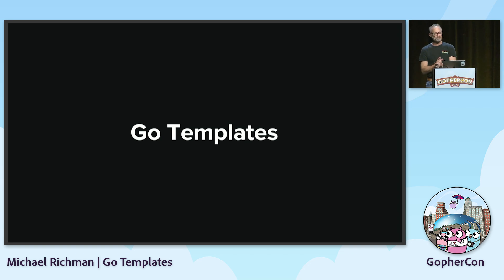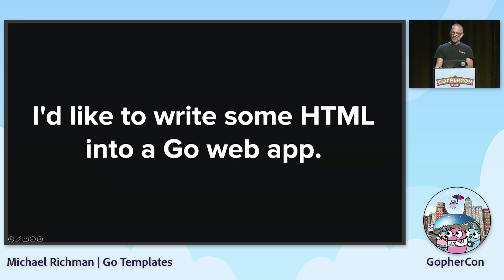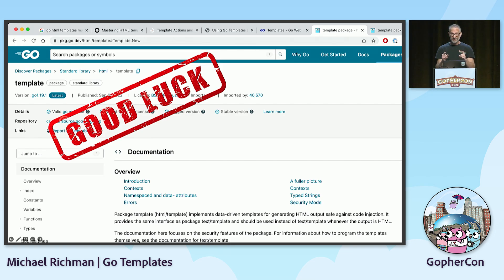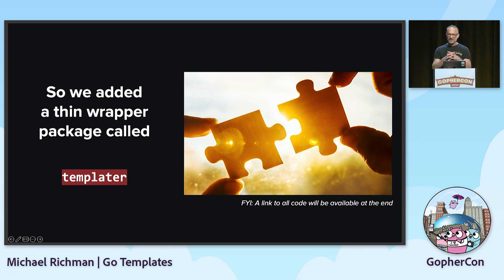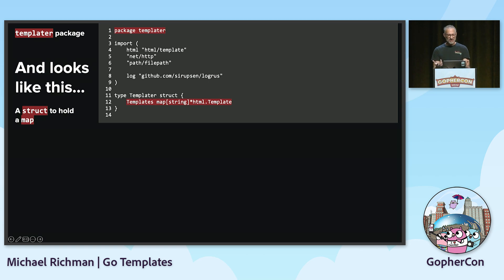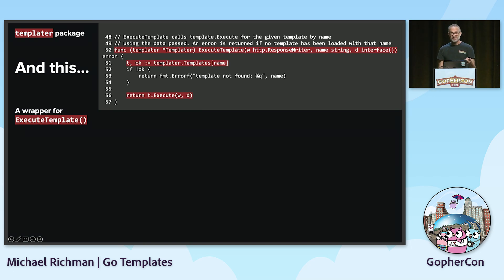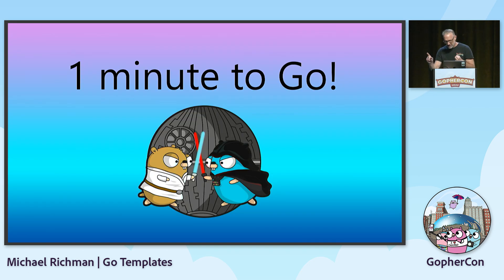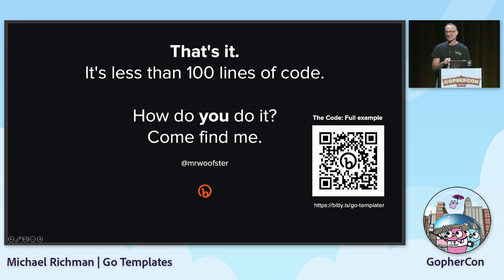GopherCon 2022: Go Templates - Michael Richman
Go text & html templates are great, but using them is a bit non-obvious out of the standard lib box. At Bitly, we wrote a fairly simple wrapper package that make them a lot more intuitive and straightforward to use in our web apps. Learn more about in this Lightning Talk!